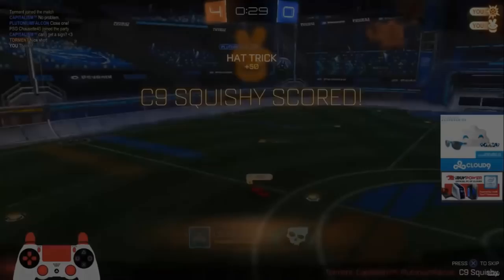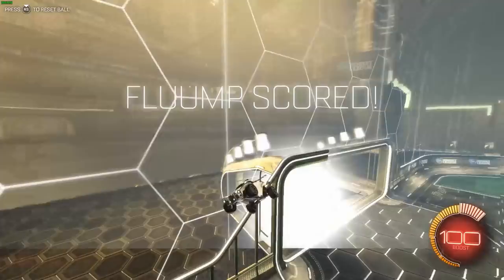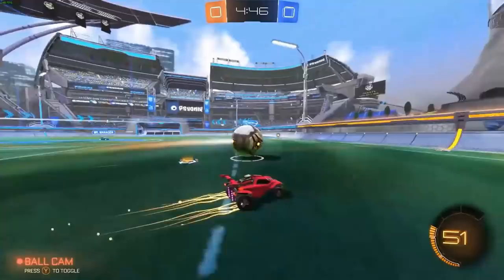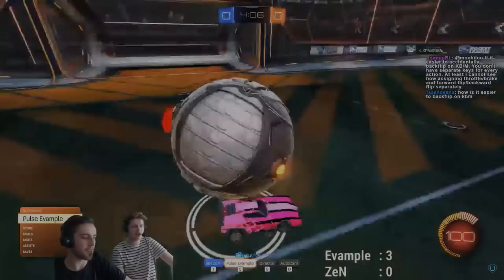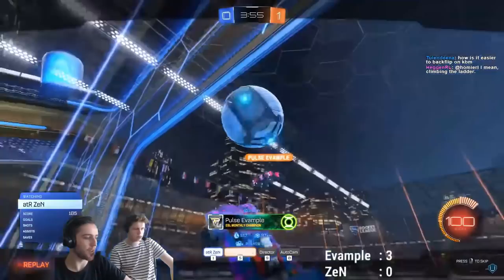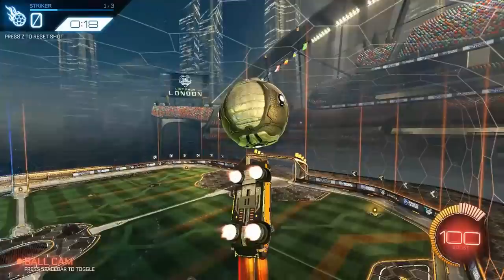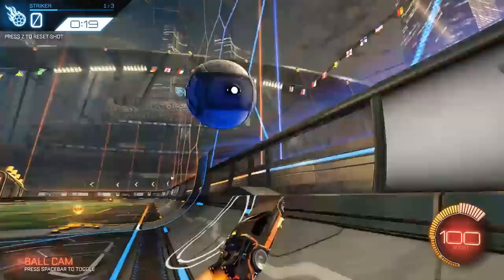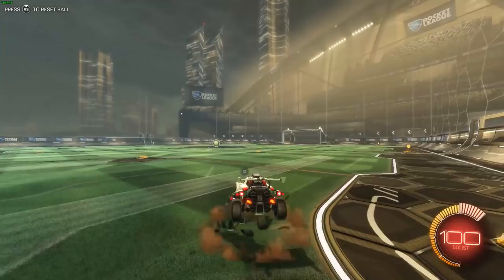How To Hit Flip Resets For NOOBZ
Its ok if you suck at hitting flip resets. I still suck at it too

Random people from the rocket league subreddit

Epidemicsounds.com